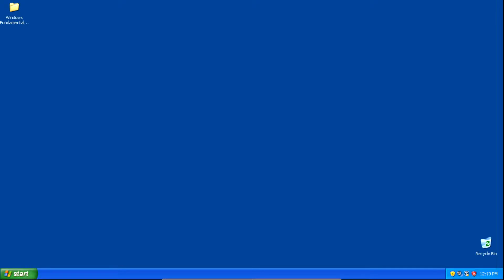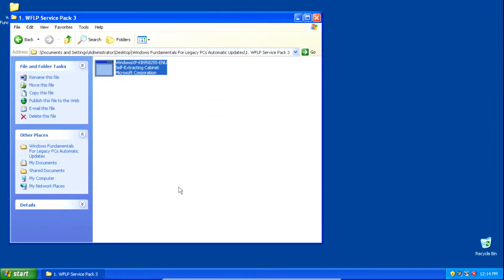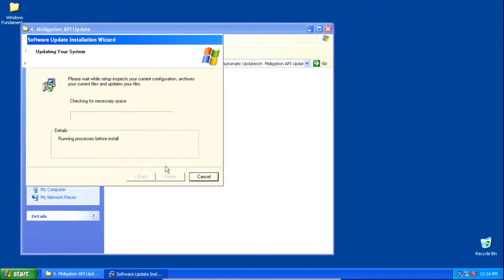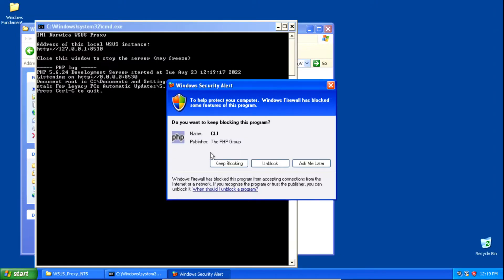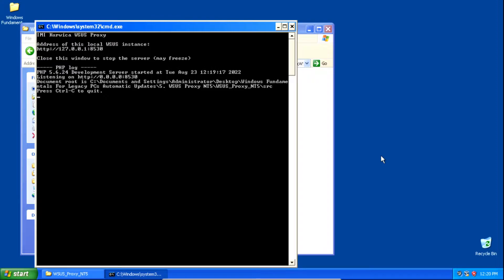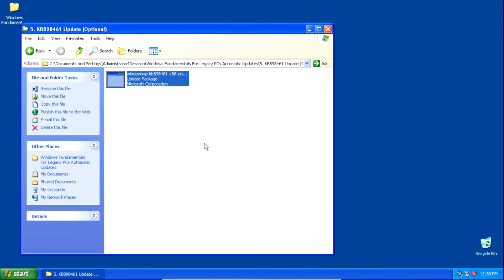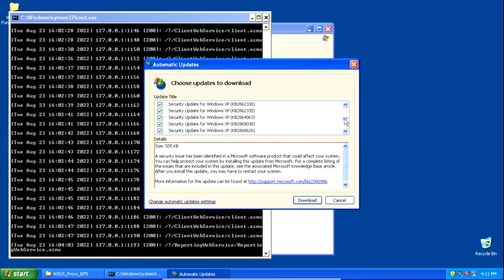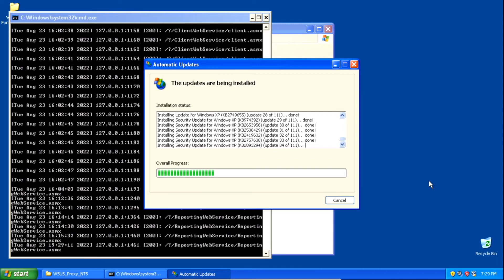Automatic Updates For Windows FLP In 2024!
Hey everyone, and welcome back to another video on the channel. In today's video, we will be restoring the Automatic Updates feature, in Windows Fundamentals For Legacy PCs.

Please Note that I am NOT responsible for anything that goes wrong to your PC, and please proceed at your own risk. Since damages to your pc are possible, I would recommend backing up all your files and make a system restore point. You could even do this on a virtual machine or on an older pc first. So incase anything goes wrong, it won't affect your pc.

Instructions:

1. Install Service Pack 3 If Not Installed Already
2. Install The Microsoft Visual C++ 2012 Redistributable
3. Install The Windows Update Agent
4. Install The Microsoft IDN Mitigation APIs
5. Change A Setting In Automatic Updates
6. Configure The WUSUS Proxy
7. Check For Updates
8. (Optional) Install The KB898461 Update

Timestamps

Intro: 0:00 - 0:26
Preparation: 0:26 - 0:49
Step 1. Installing Service Pack 3: 0:49 - 1:11
Step 2. Installing The Visual C++ 2012 Redistributable: 1:11 - 1:21
Step 3. Installing The Windows Update Agent: 1:21 - 1:33
Step 4. Installing The Microsoft IDN Mitigation APIs: 1:33 - 1:43
Step 5. Changing A Setting In Automatic Updates: 1:43 - 2:11
Step 6. Configuring The WSUS Proxy: 2:11 - 2:21
Explaining What The WSUS Proxy Does: 2:21 - 2:56
Step 7. Checking For Updates: 2:56 - 3:13
Step 8. Installing The KB898461 Update: 3:13 - 3:30
Step 9. Running The WSUS Proxy Again: 3:30 - 3:37
Step 10. Checking For Updates Again: 3:37 - 3:57
Step 11. Downloading Updates: 3:57 - 4:15
Step 12. Installing Updates: 4:15 - 4:31
Outro: 4:31 - 5:08